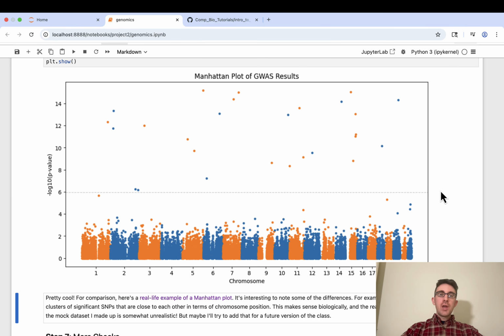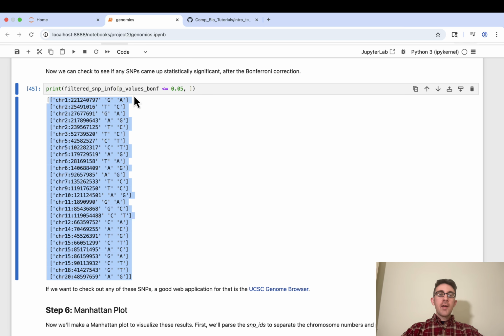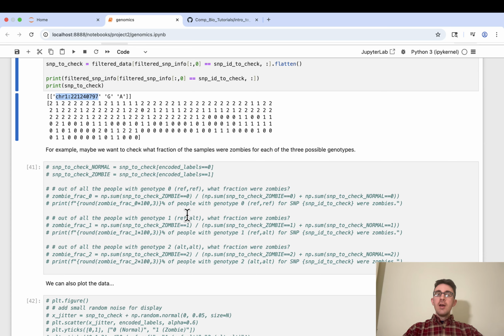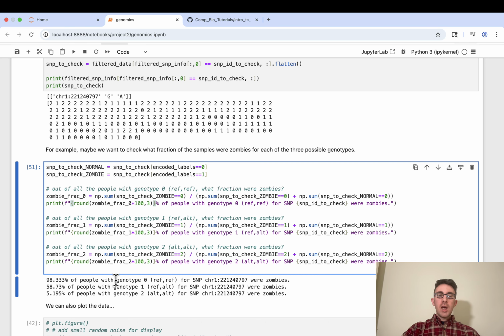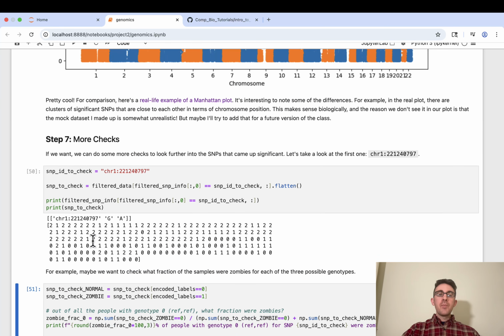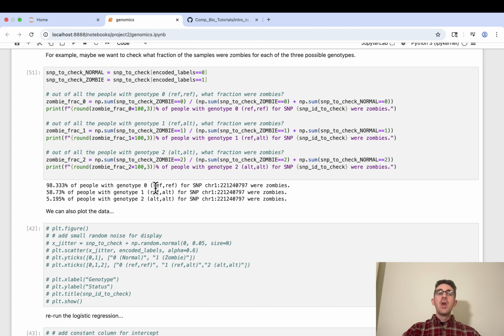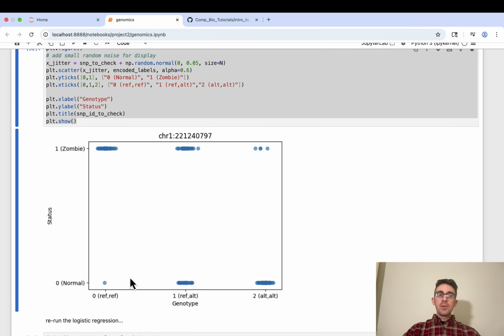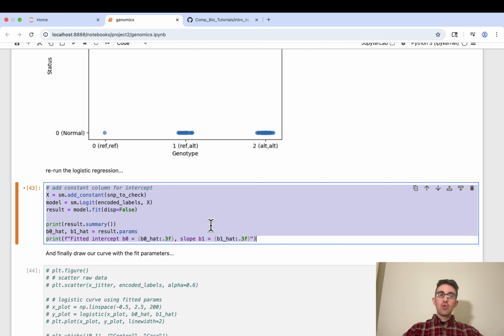Intro to Bioinformatics 25: Checking GWAS Results, Project 2 Conclusion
Hi everyone! This tutorial series is an introduction to bioinformatics for programmers.The prerequisite is just basic Python. No prior biology knowledge required -- we'll cover it, starting from scratch! This video is about how to do some checks on the results from the GWAS.